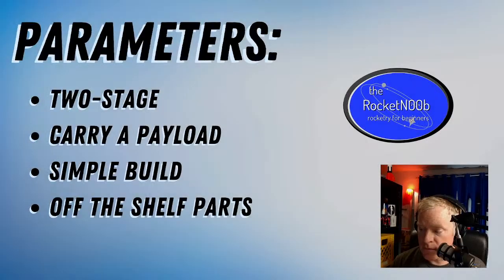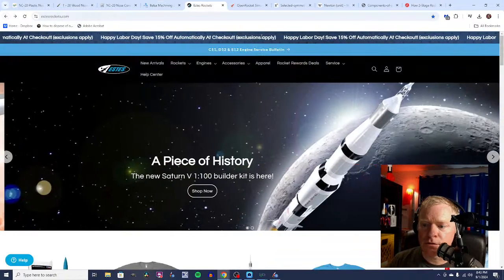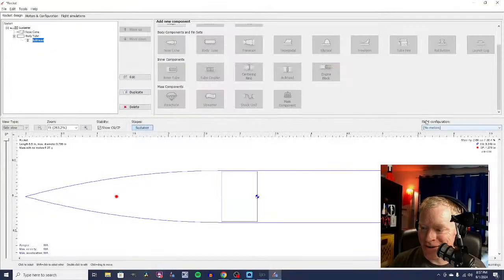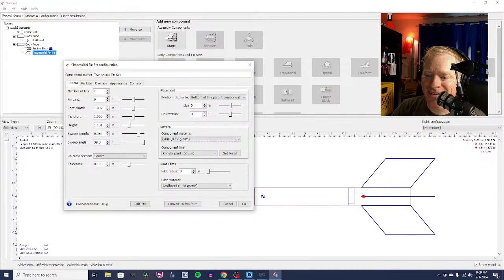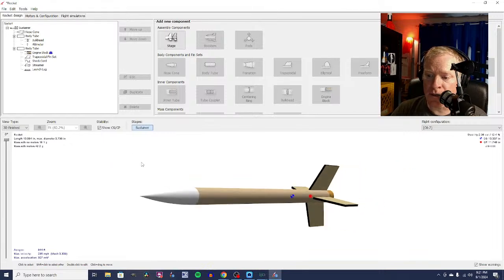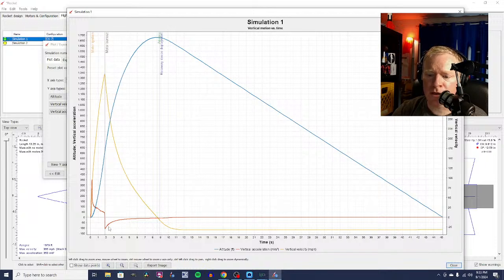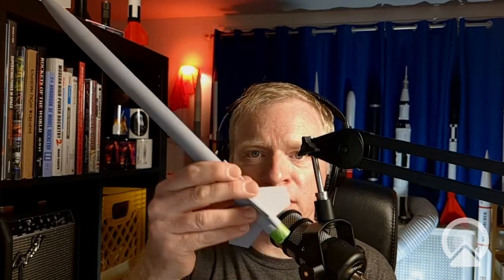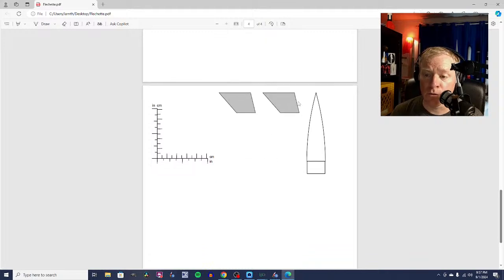Designing a High-Altitude Two Stage Model Rocket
Join The Rocket N00b for a hands-on, live tutorial on designing an extreme altitude two-stage model rocket from scratch! Using the free, open-source OpenRocket design software, I'll guide you through the rocket design process step by step. Whether you're a beginner or an experienced hobbyist, this DIY rocket design session will help you build and launch your own high-altitude rocket.

The Handbook of Model Rocketry
Make: Rockets: Down-to-Earth Rocket Science

Equipment used in this live stream:
Audio Interface by Behringer
Microphone - Rode Podmic
Alternative Audio Interface

Ozeri Pronto digital kitchen scale
AWS Digital Pocket Scale

For more information and to get involved in the model rocketry community, visit the National Association of Rocketry

Chapters:
0:00 Intro
0:56 Parameters
2:30 OpenRocket
4:54 Parts
14:35 Using a Scale
16:49 The Nose Cone
19:06 The Payload Section
25:00 Oops! Going Back to the Simulation
27:00 Altimeters and Static Ports
28:46 Body Tube and Motor Mount
34:33 Putting Fins On
40:22 Choosing the Altimeter Payload
43:44 The Recovery System and Launch  Lug
49:47 Streamlining the Fins
54:32 Motor Retention with Tape
59:10 Flight Simulation for the Second Stage
1:03:15 How Model Rocket Motors Work/Multi Staging
1:14:20 Making the Booster Stage
1:20:30 How High Will Our Rocket Go?
1:21:46 Naming the Rocket
1:23:00 Printing the Parts List